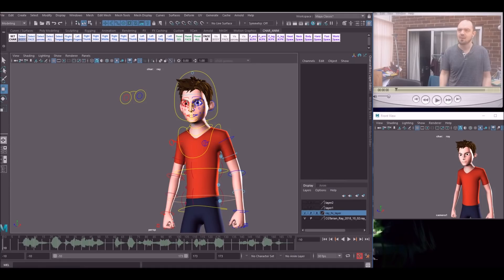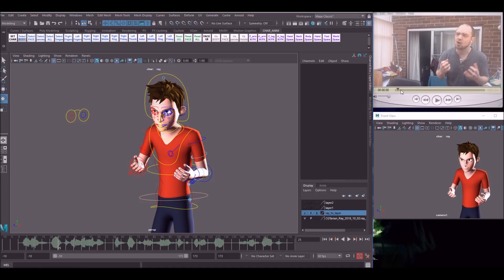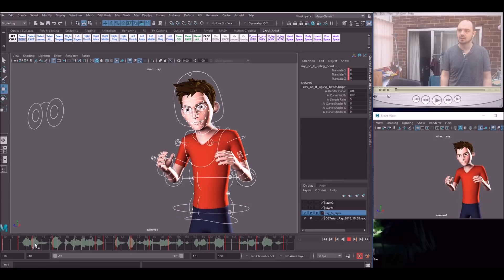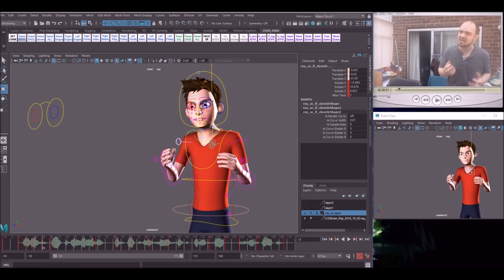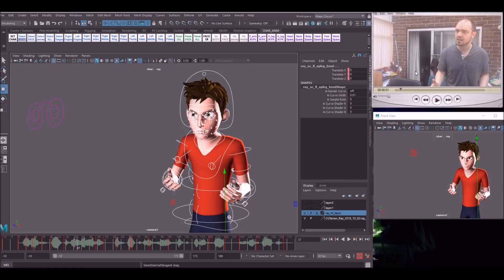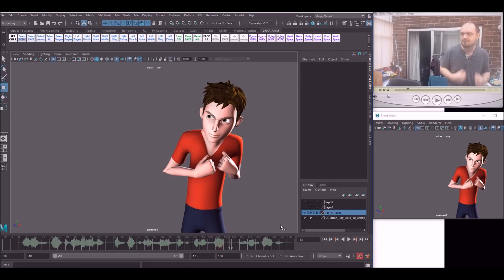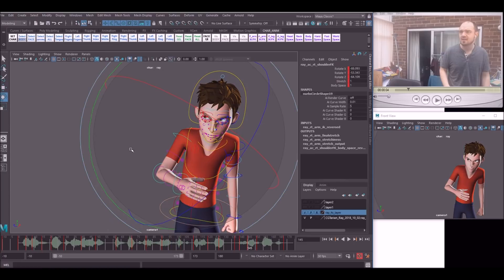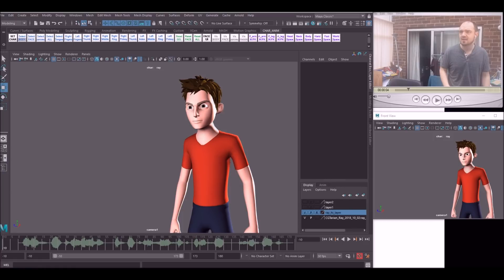How to Animate a Dialogue Shot PART 2 | 3D Maya Animation Tutorial | HOW2ANIMATE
In this video I use the video refernce to start blocking out the characters key poses.
to find out more about my animation teaching services

 How to Animate a Dialogue Shot PART 1 | 3D Maya Animation Tutorial | HOW2ANIMATE